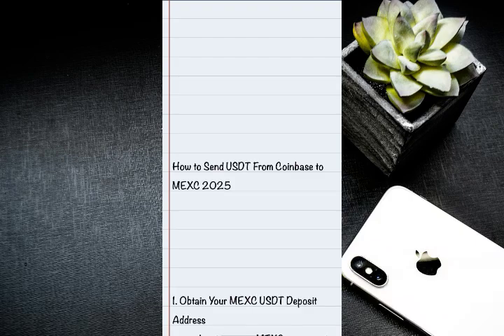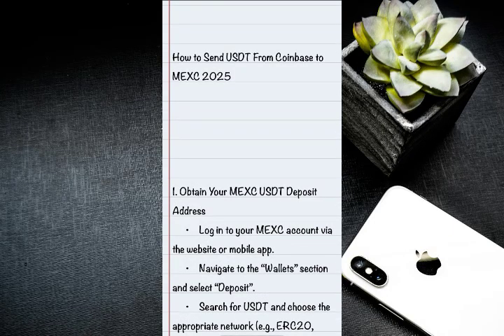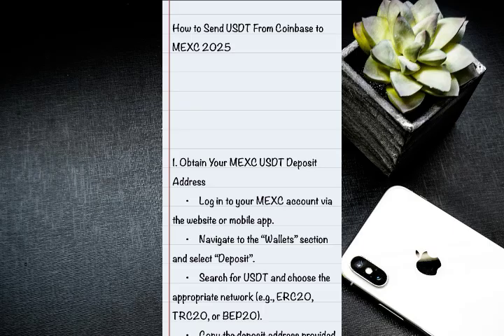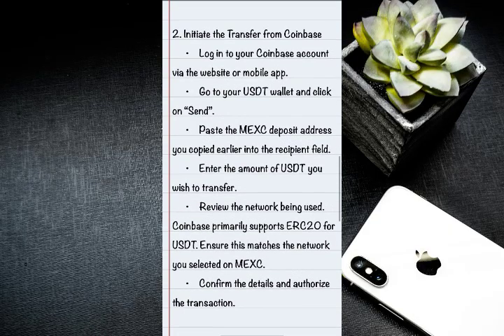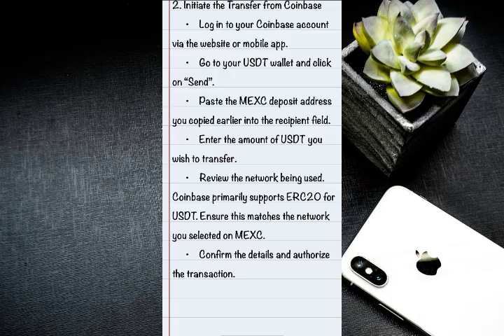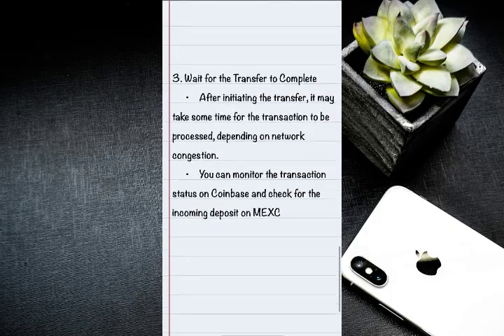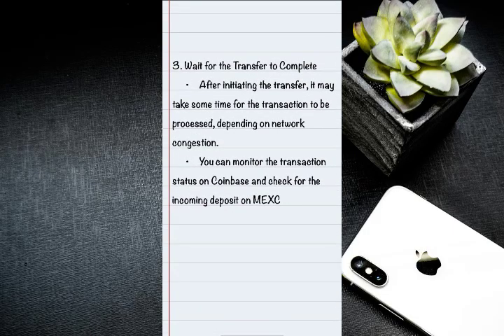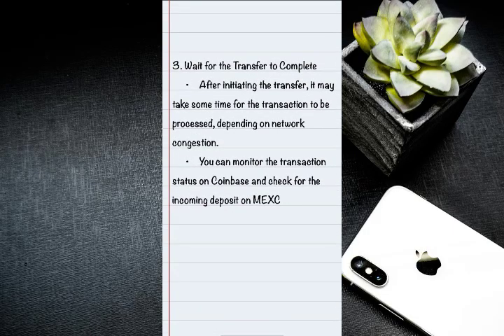How to Send USDT From Coinbase to MEXC 2025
In This Video, you will learn about How to Send USDT From Coinbase to MEXC 2025